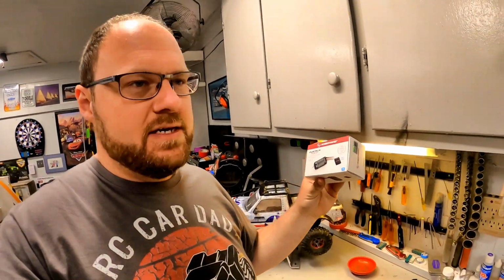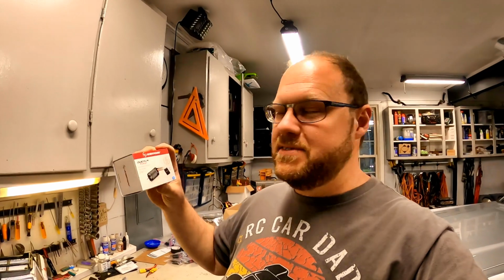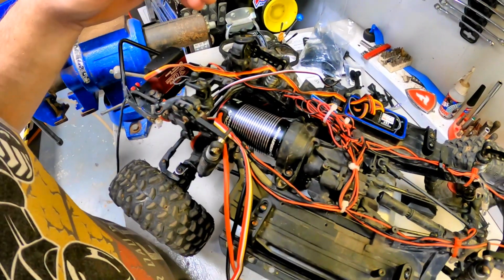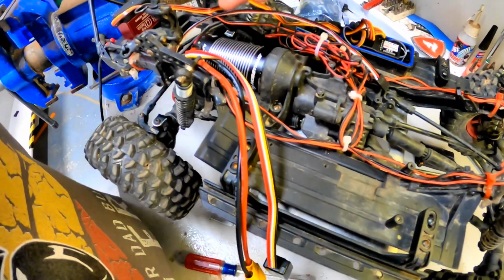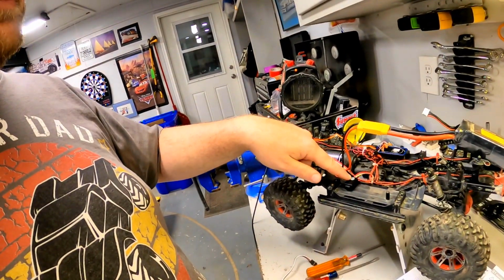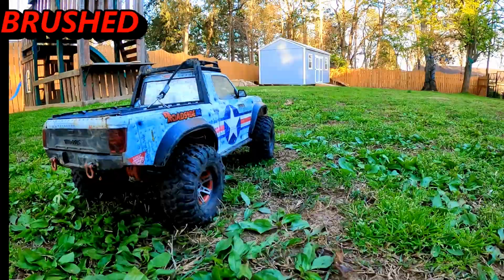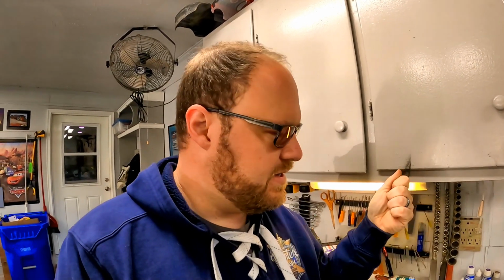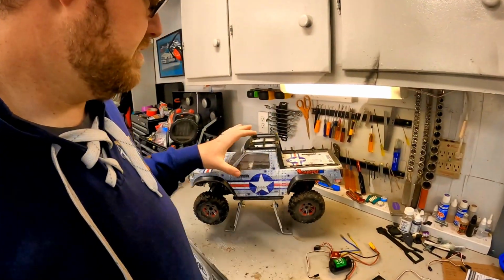Which is better? Brushed vs Brushless RC Crawling (Hobbywing 1080 vs Fusion)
This really surprised me!

My go-to setup for years now has been the Hobbywing 1080 ESC + a Holmes Hobbies 21T, 550 brushed motor. I run it on 3S, and it does everything I want it to do. Good power, good reliability, waterproof. really. Everything.

BUT - there are these brushless setups.  They must be better - such as the Hobbywing Fusion setup.  Nice and compact with the motor and ESC in 1 unit.   The real question - is it really better?  It is worth double the cost of the brushed setup?

Brushless setups are a no-brainer when it comes to bashing, drifting, racing...basically all forms of RC.   Watch along to see if that trend continues in a crawler.

The setups I compare in this video:
- Hobbywing 1080 ESC
- Holmes Hobbies 21T, 550 motor
- Hobbywing Fusion 2-in-1

Timeline:
0:00 Intro
1:40 Brushless Install
4:56 Comparison Test
9:16 Final Thoughts